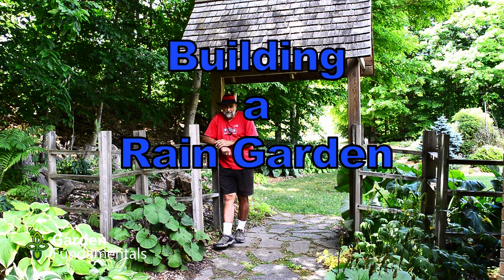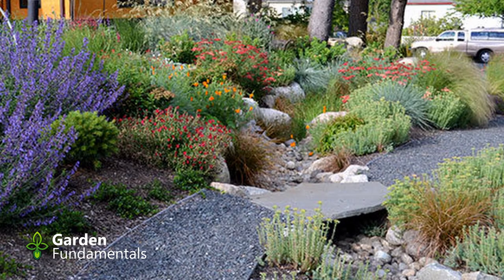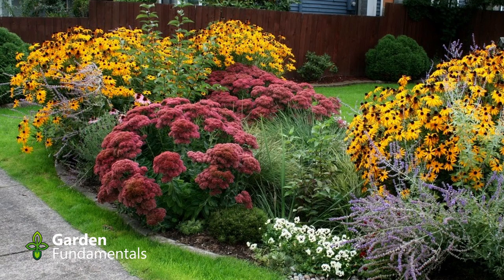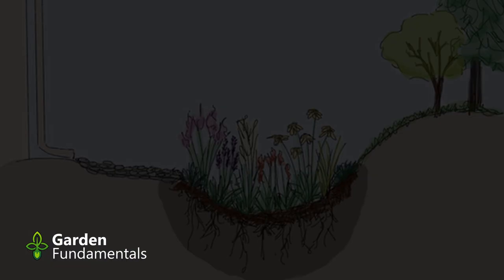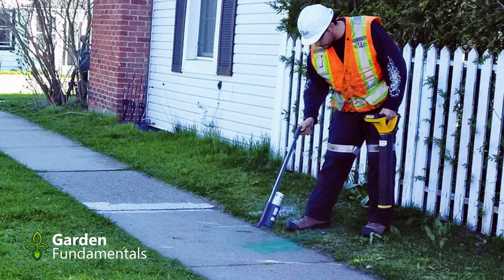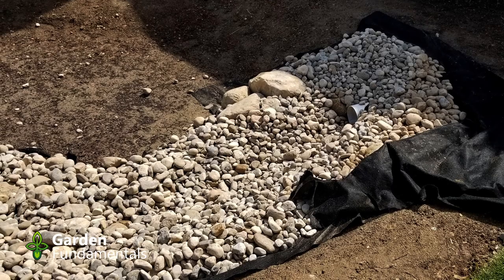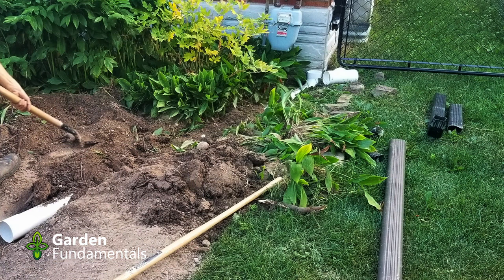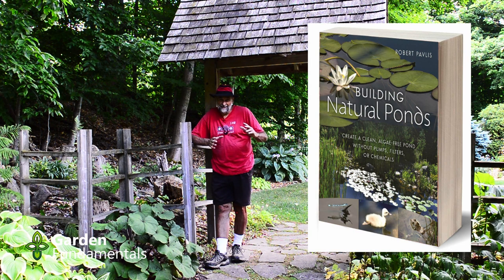Build a Rain Garden ☔️🌊❄️ Step by Step Instructions that Makes it Easy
Building a rain garden is easy if you follow these simple step by step instructions.

A rain garden looks great, saves water and improves the environment.